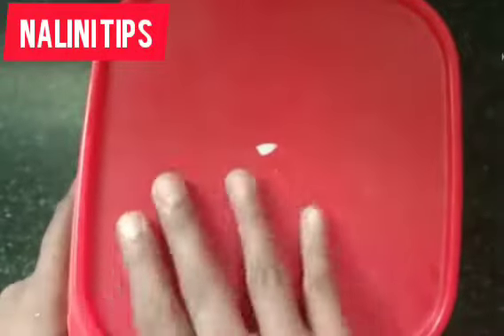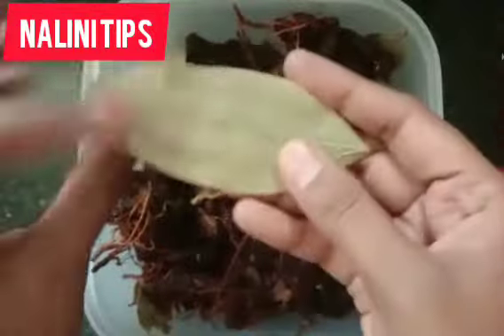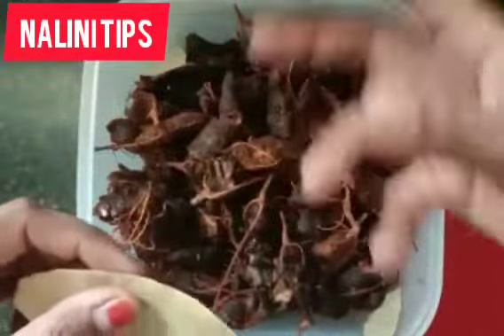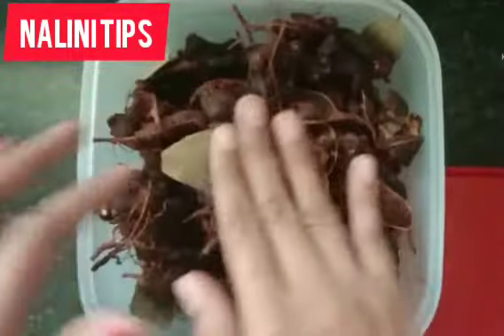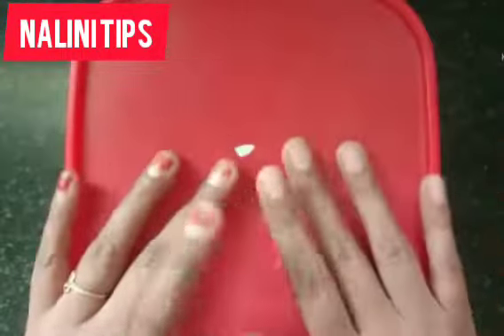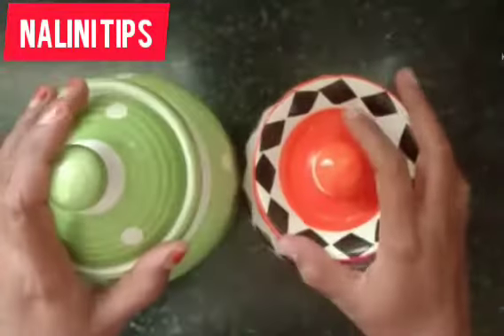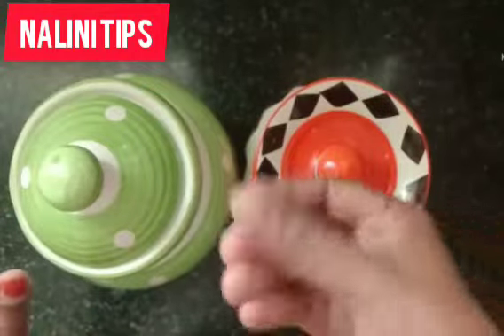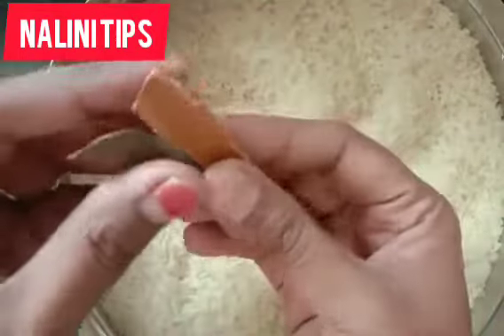How to Store Dal/Pulses from bugs for long time in Tamil/Fresh Feat